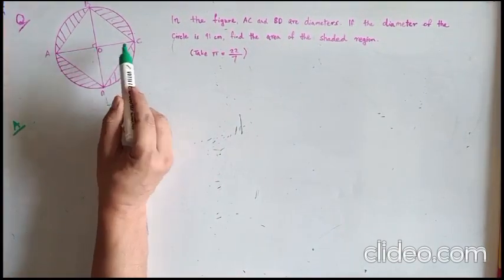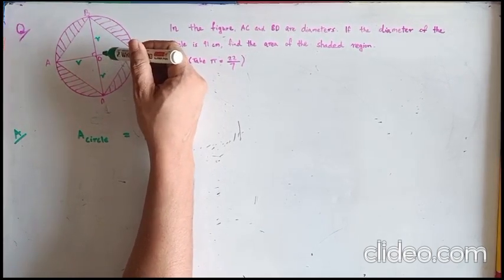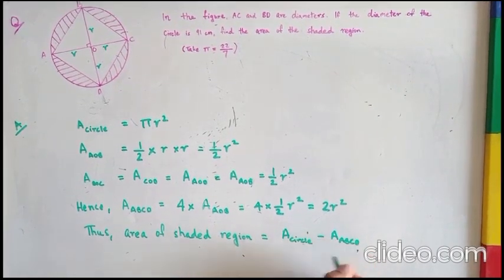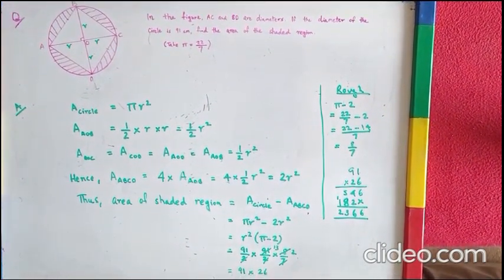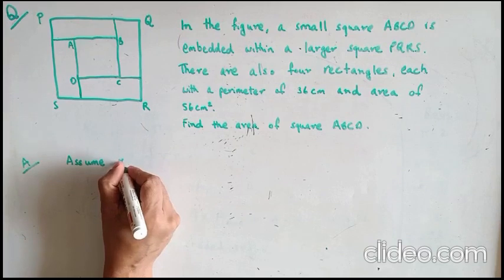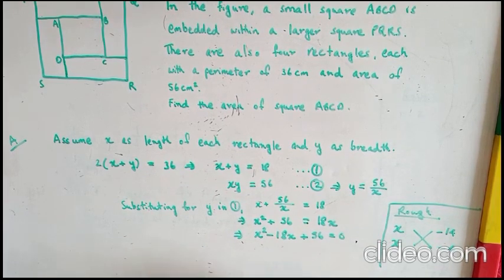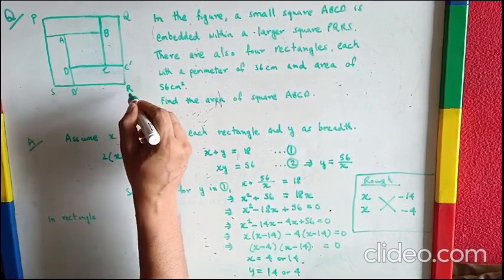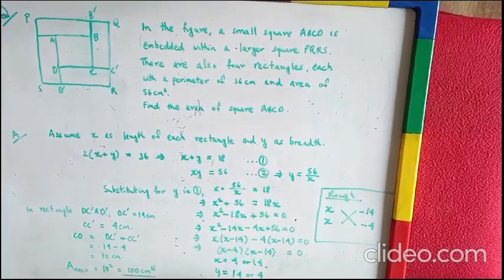Maths Olympiad problems solved in a simple, interesting manner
We solve geometry problems involving circles, rectangles and squares